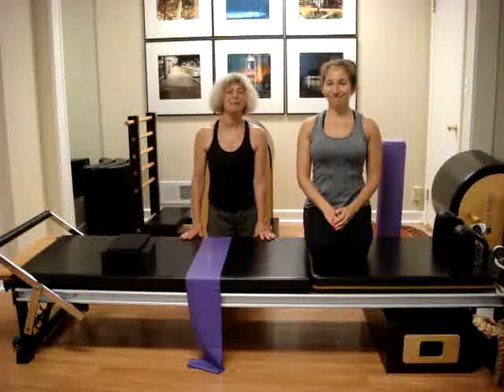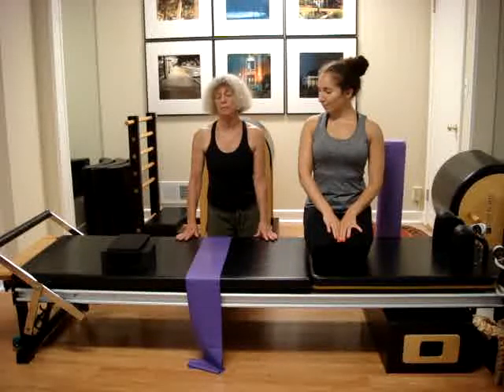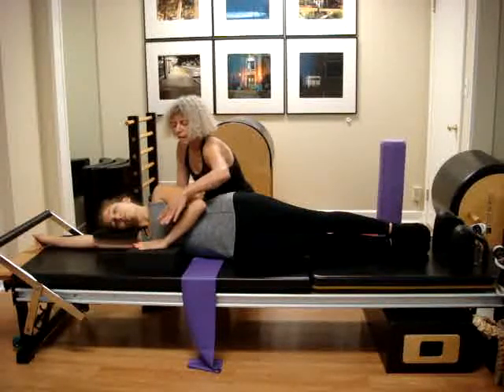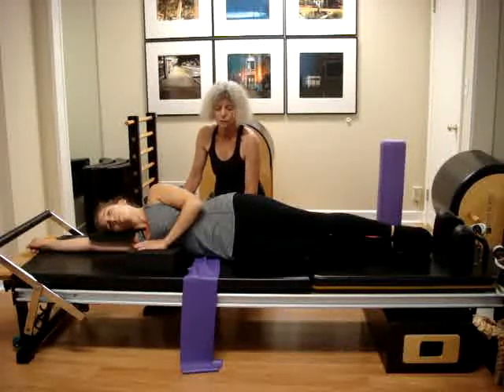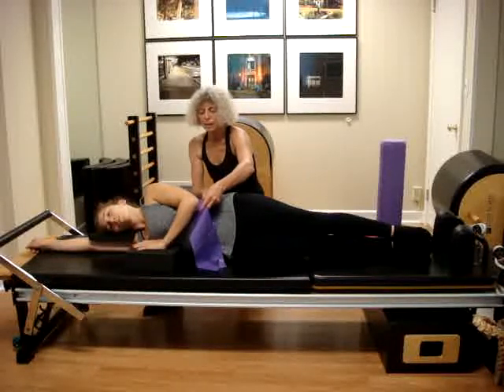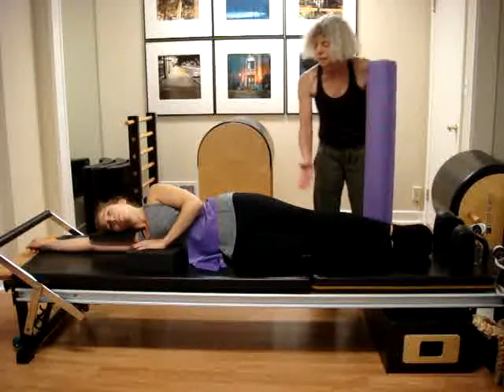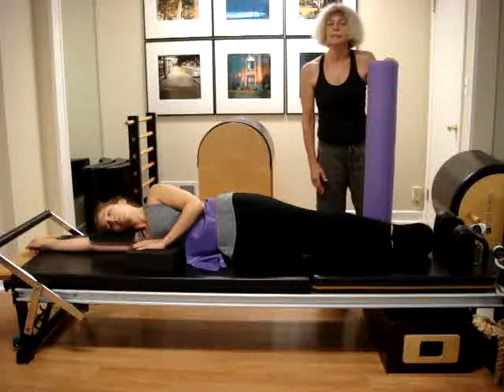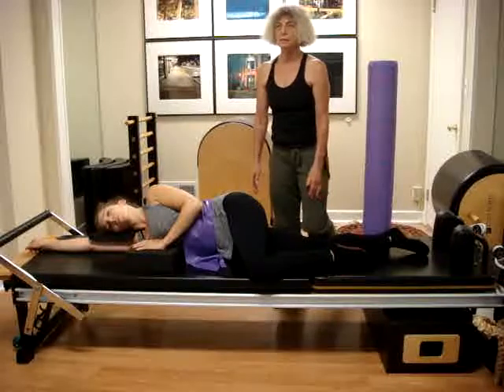Side Leg lift & lower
Side Leg lift is one of the Side Leg workout exercises series that focus on CORE & HIP STABILIZERS.